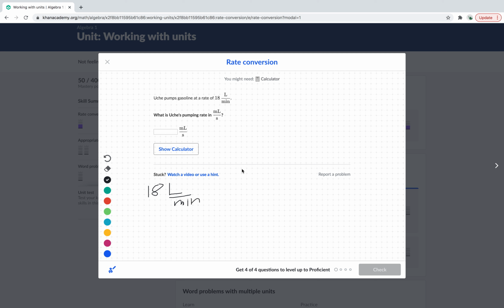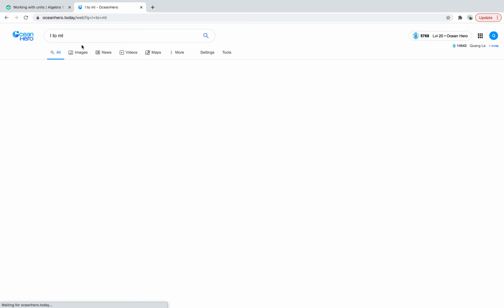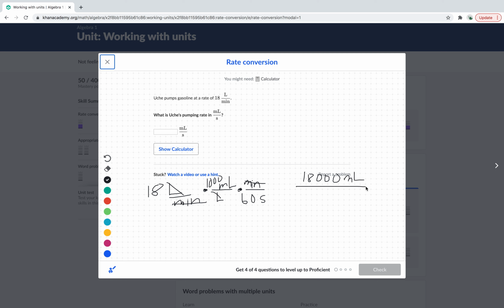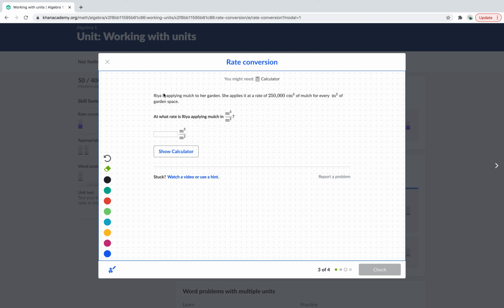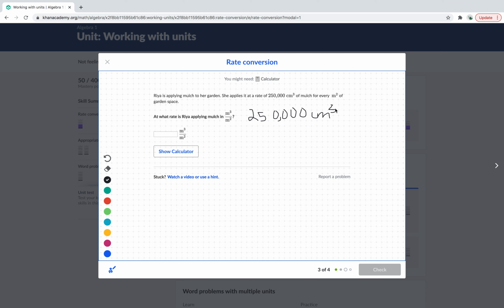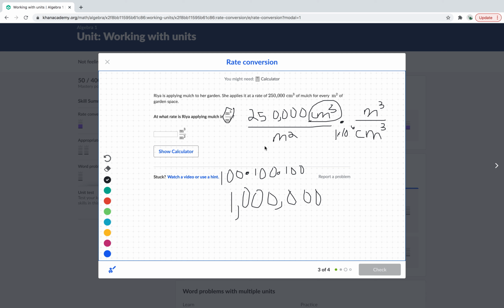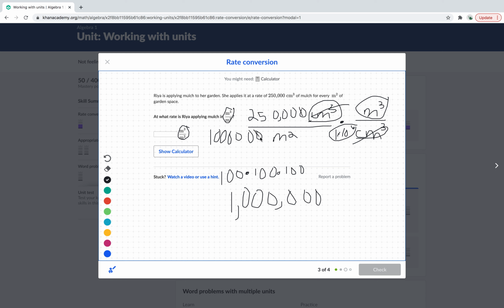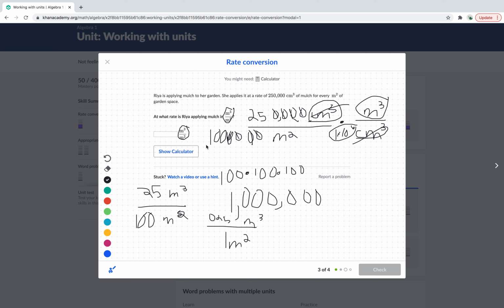Rate Conversion (Algebra 1)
Hello y'alls! Today we will learn about rate conversion in Algebra! If you have questions, please comment, I will try to help you.